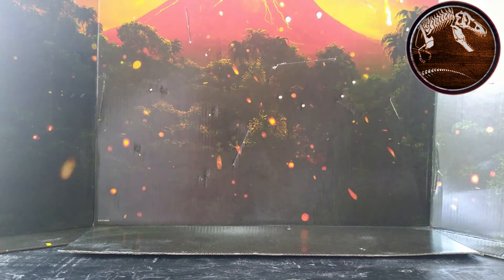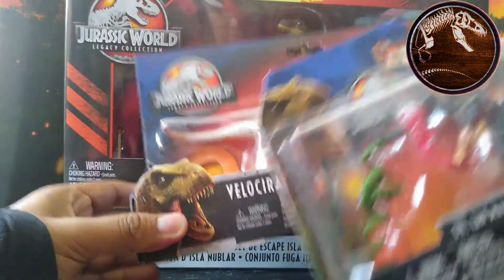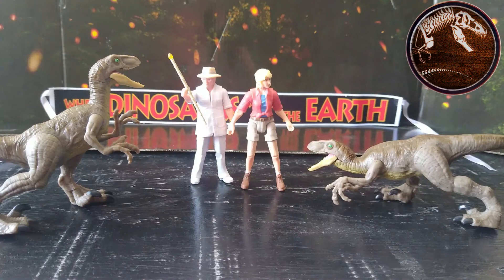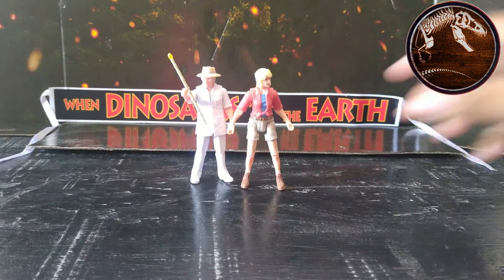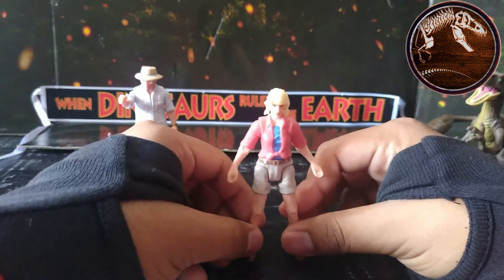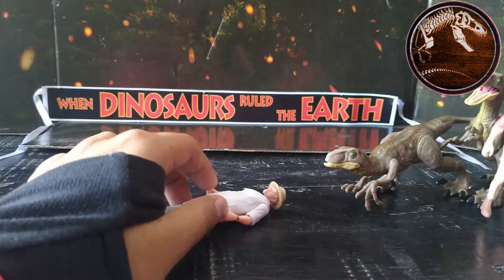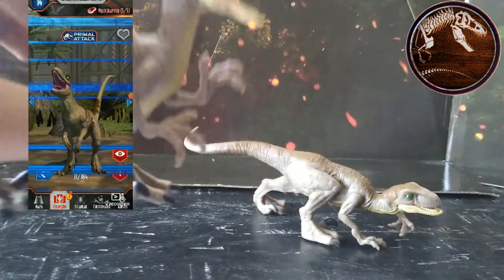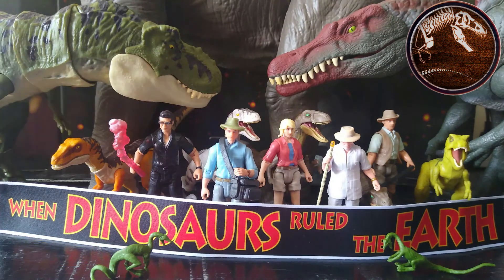Unboxing & Review | Set de Escape Isla Nublar | Jurassic World Legacy Collection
En esta ocasión les traemos el Unboxing y Review del Set de Escape Isla Nublar de la línea Legacy Collection, esperemos que lo disfruten.
Aquí les dejaremos el link de nuestra página de Facebook donde podrán disfrutar de noticias relacionadas a la Saga y de algunos divertidos memes.